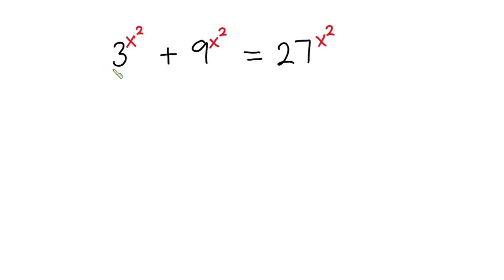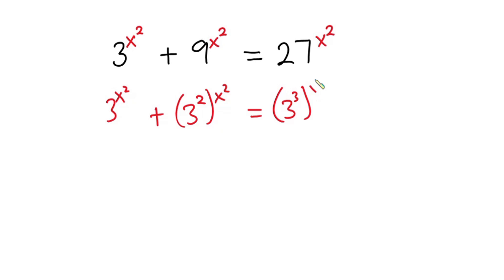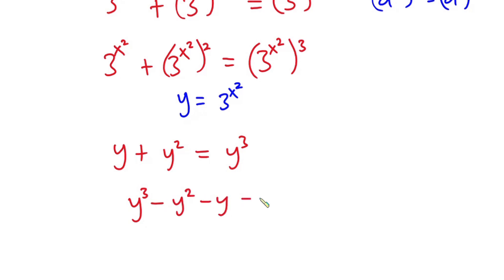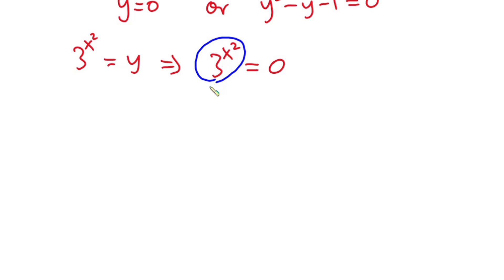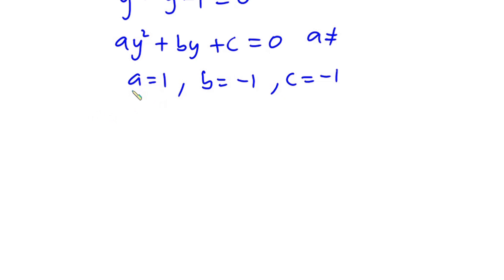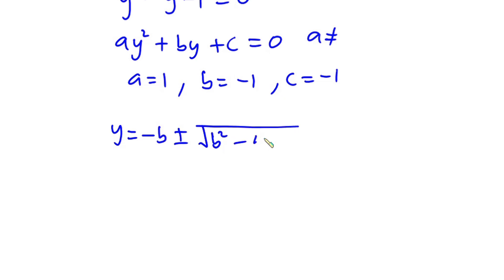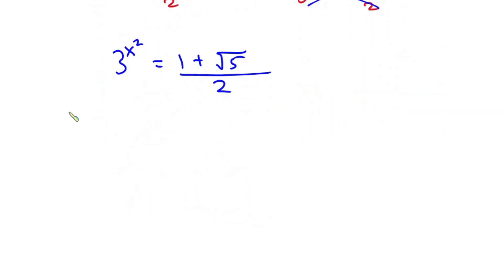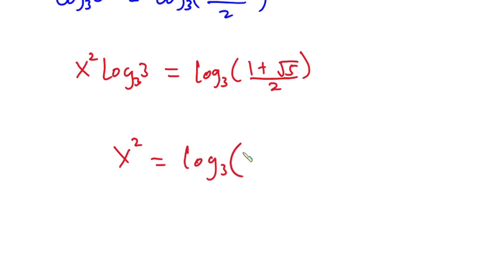Math Olympiad Problem | Find X | 3^x^2+9^x^2=27^x^2 |challenging Algebra Problem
In this video, we have this likely math Olympiad problem 3^x^2+9^x^2=27^x^2  and we are to find the value of X. we will solve this algebraic equation problem trending 2022. Math Olympiad problems